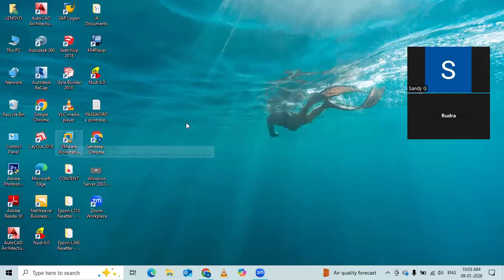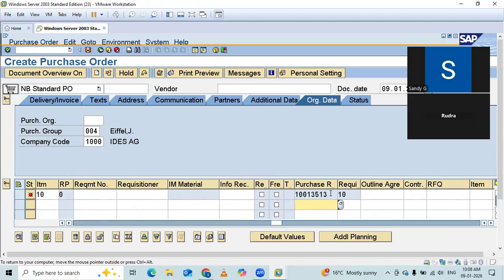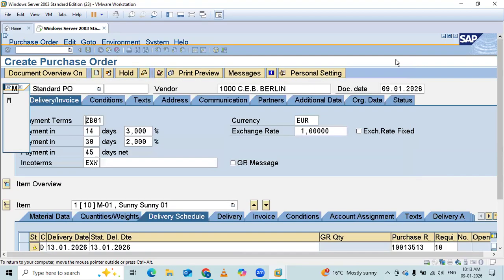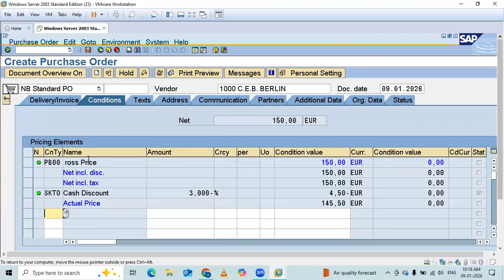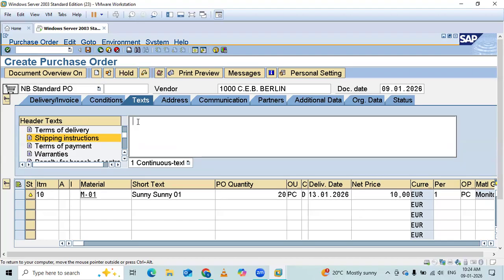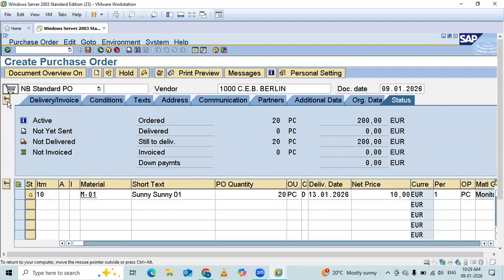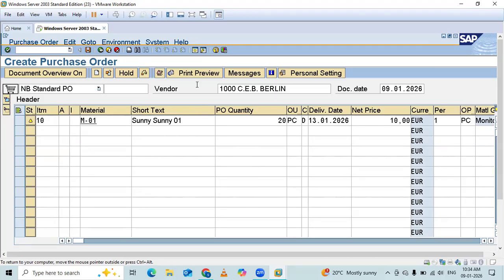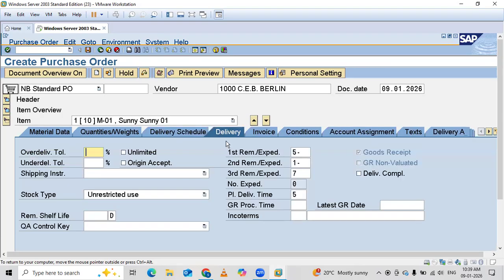3 PURCHASE ORDER CREATION & EDIT.After Mechanical/Civil Engineering.S.A.P MM Supply Chain Management